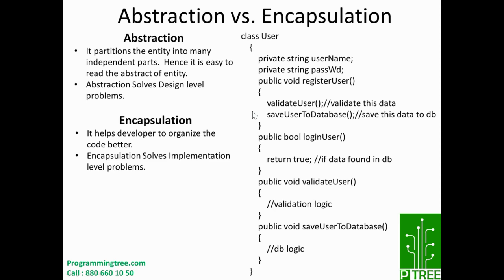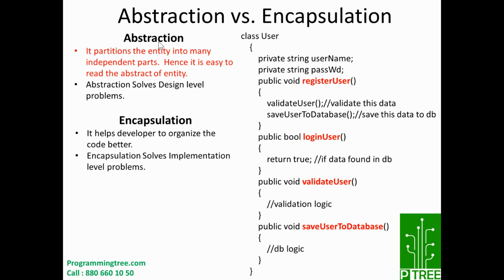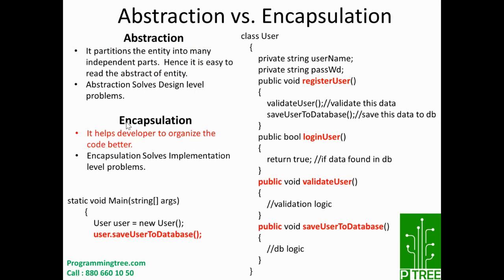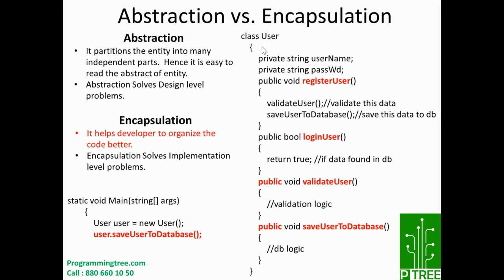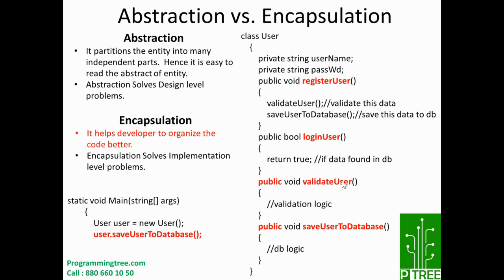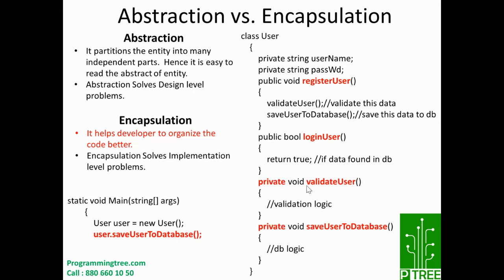Abstraction Vs Encapsulation Part3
Abstraction
It partitions the entity into many independent parts.  Hence it is easy to read the abstract of entity.
Abstraction Solves Design level problems.

Encapsulation
It helps developer to organize the code better.
Encapsulation Solves Implementation level problems.